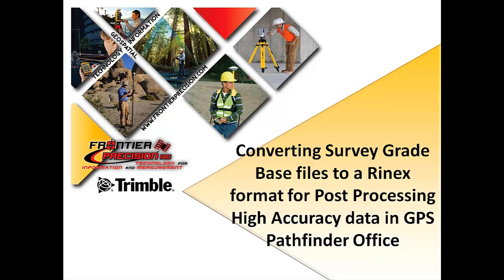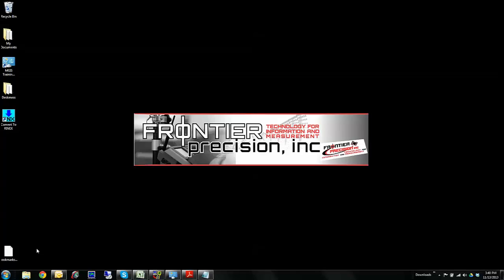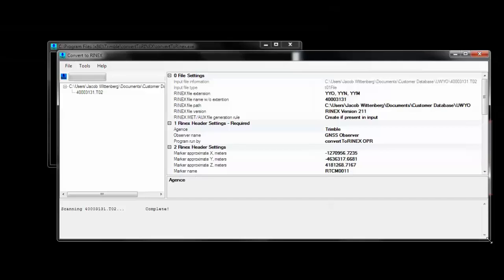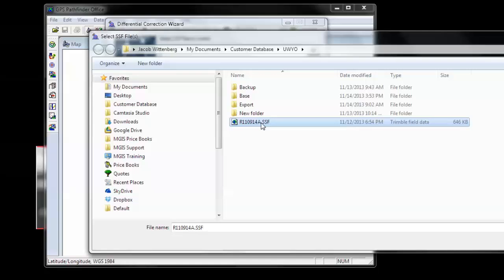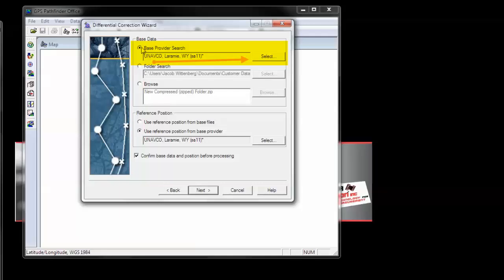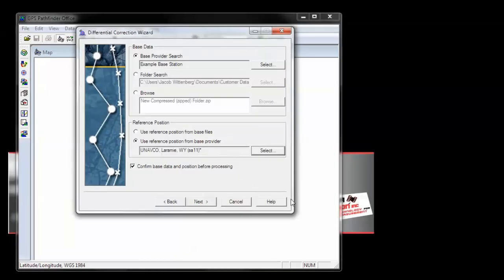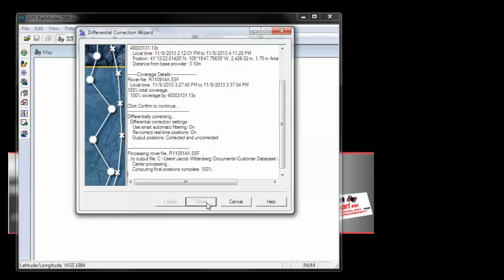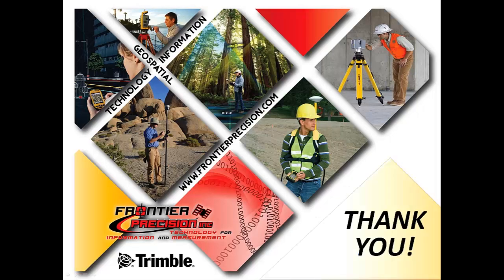Trimble GPS Pathfinder Office and Convert to Rinex: Post Processing using a Rinex format base file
This video walks through the steps of post processing data in GPS Pathfinder Office using a Rinex format base file.  The base file was collected using a Trimble R8 Model 4 GNSS Receiver and the rover file was collected with a Trimble 6000 Series Geo XH CM Edition running TerraSync Software.